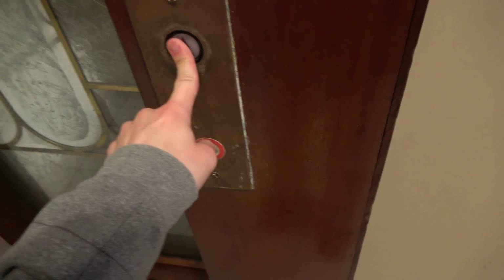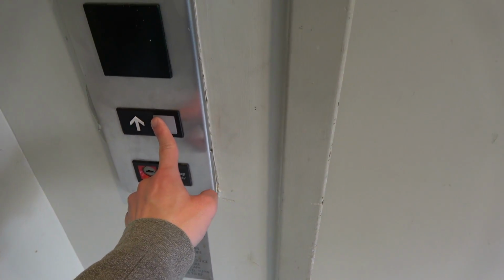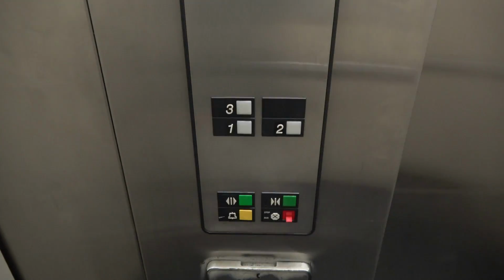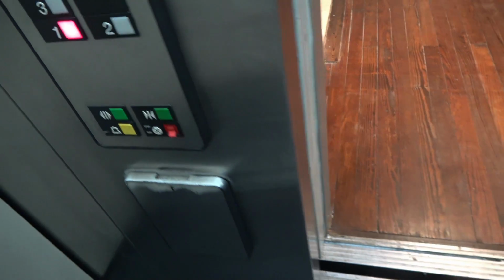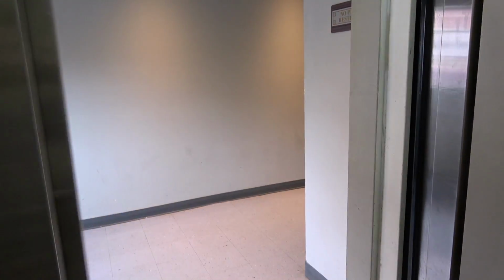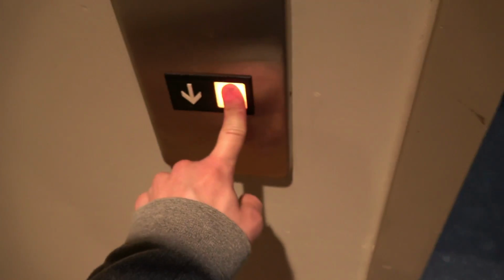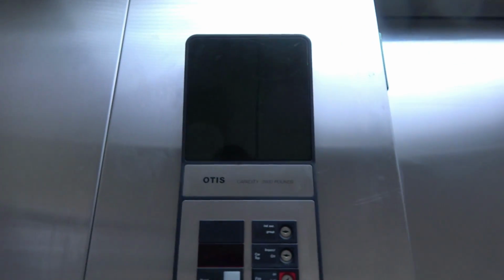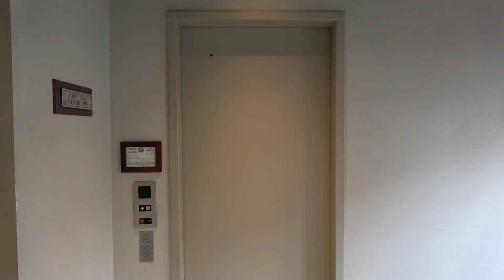Defunct Westinghouse Scenic Elevator & Older Otis Series 1 Hydraulic Elevator with door disease!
Filmed on March 11, 2020: We were at Old Galveston Square in Downtown Galveston, TX. Sadly, the old Westinghouse glass elevator is decommissioned permanently, and the older Otis Series 1 is nothing too special being that the cab literally looks so basic like what you see on a newer Otis Series 1. The Westy has been inactive since 2008 according to records. According to Stephen (DoverElevatorFan1), the shaft itself was leaky as well also. Installed in 1981 (both of them seen in this video).